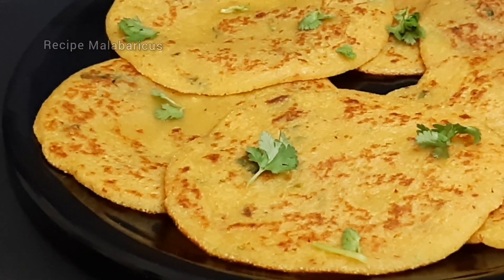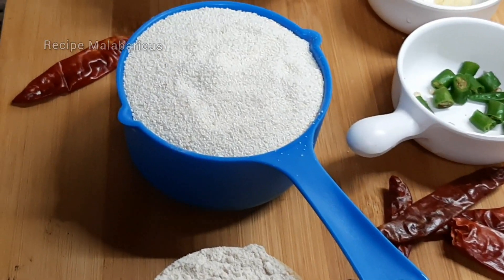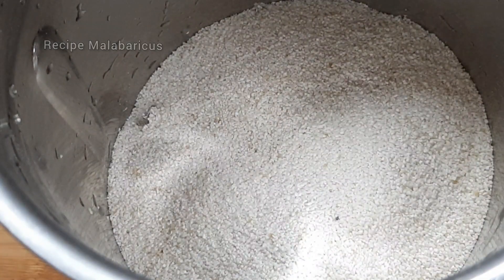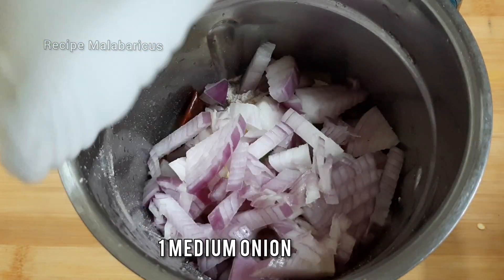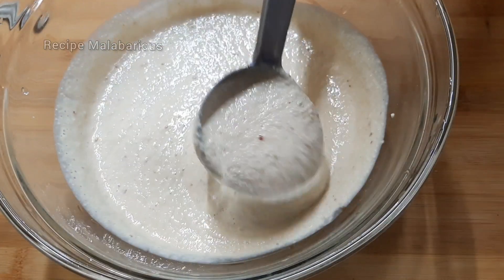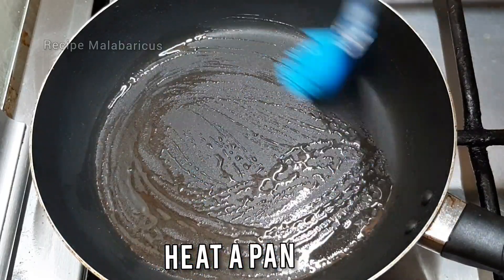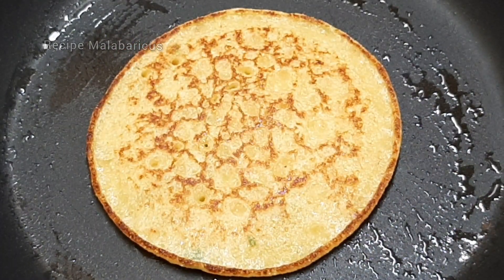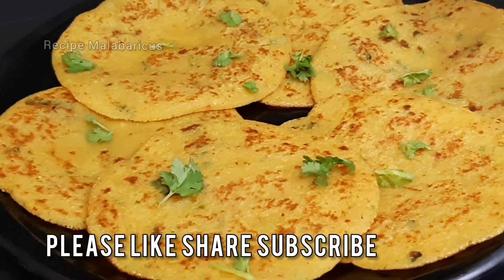Easy and Quick Morning Breakfast in 10 minutes| Simple Breakfast Recipe | Lockdown Breakfast Recipe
Hi friends I am Jisha, in this video we will see a delicious mouthwatering recipe 👍

Friends Please share your feedback about the recipe in the comment section below
Happy cooking...

Dosa recipe malayalam
dosa recipe malayalam easy
dose recipes malayalam
gothambu recipes in malayalam
gothambu dosa
gothambu podi recipe malayalam
wheat recipes in malayalam
Aatta breakfast snack recipes
aatta recipe
gothambu podi recipes malayalam
wheat flour recipes malayalam
cooking videos malayalam
weight loss malayalam
morning palaharam recipe in malayalam
cooking malayalam
palaharangal
cherupazham recipes malayalam
evening snacks in malayalam
cooking in malayalam
food recipes malayalam
pajakam
maida breakfast recipes
cooking recipe malayalam
maida dosa in malayalam
velkeppam
simple nalumani palaharangal in malayalam
cooking malayalam snacks
Kerala food recipe in malayalam
variety breakfast recipes in malayalam
weight loss snack recipes
banana breakfast recipe in malayalam
Jishas Kitchen Magic
gothambu aleesa malayalam
gothambu puttu
gothambu uppumavu Kerala
Indian cuisine
malayalam cooking
cooking videos malayalam
recipe in malayalam
malayalam recipes
southindian dosa
Kerala food
Kerala bread recipes
choru recipe in malayalam
banana snacks malayalam
snacks malayalam
nalumani palaharam malayalam
bread recipes
easy nalumani palaharam malayalam
dinner recipes malayalam
weight loss recipe in malayalam
aripodi recipes in malayalam
rice flour breakfast recipes
snacks with rice flour

5 minute dosa recipe in malayalam